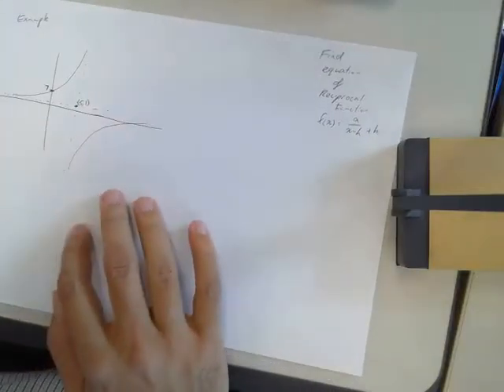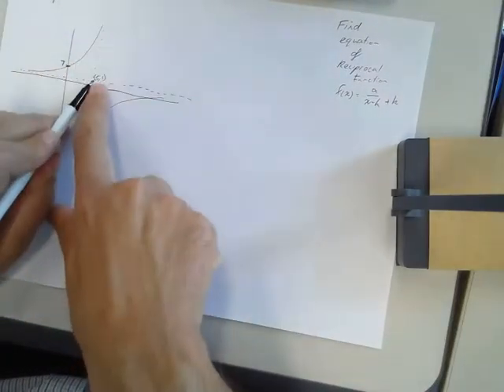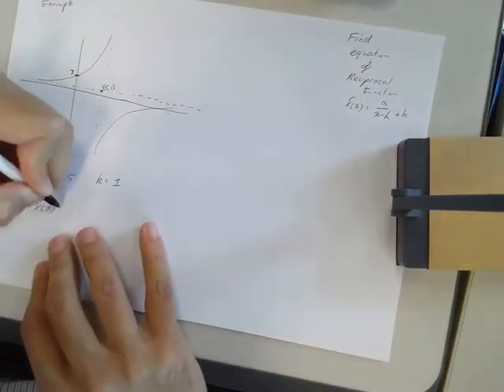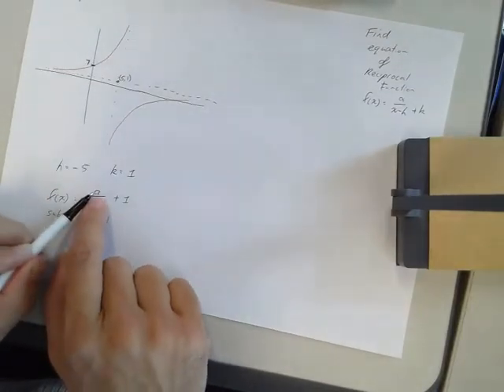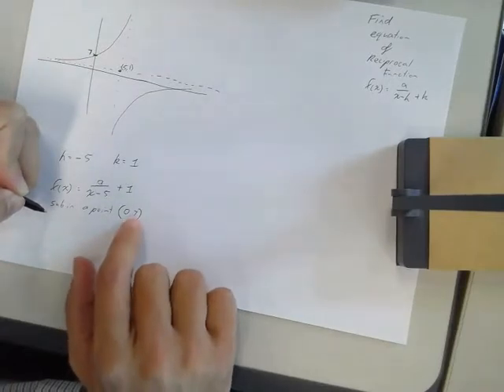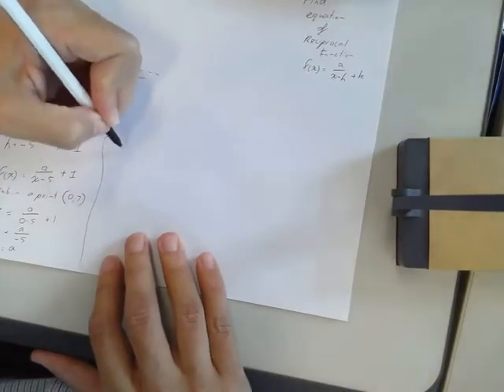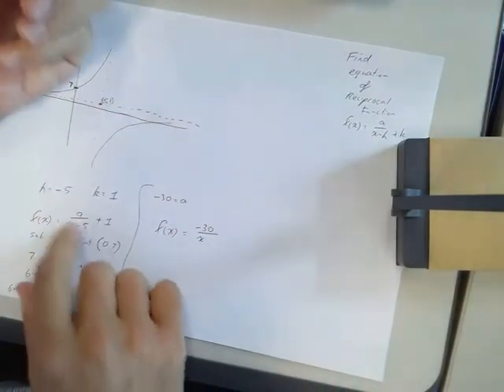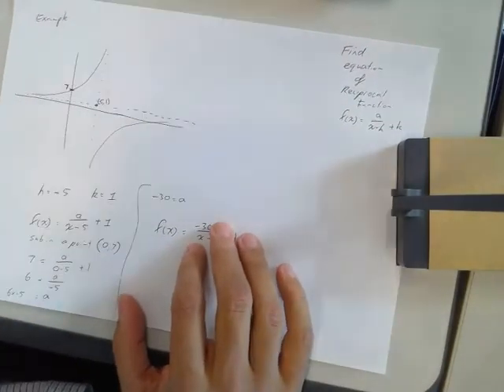Finding equation of reciprocal function from sketch